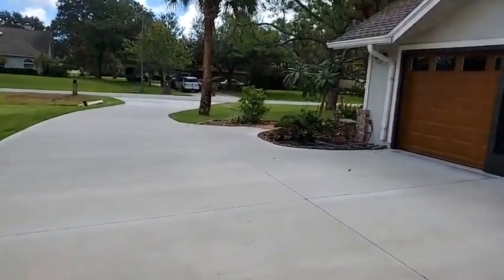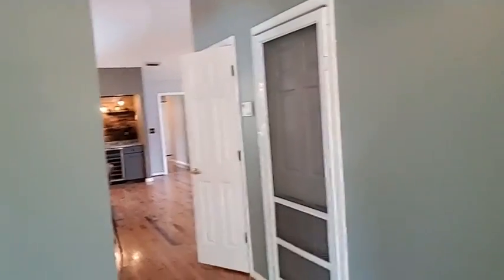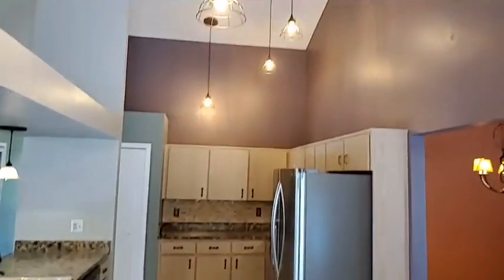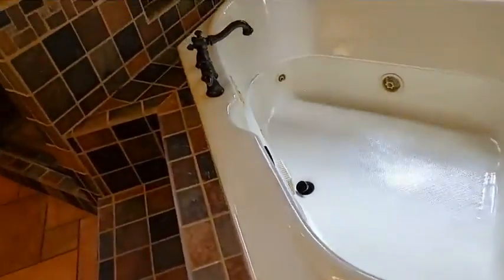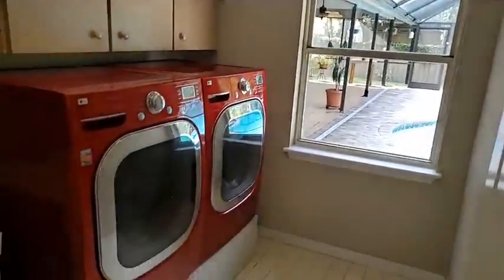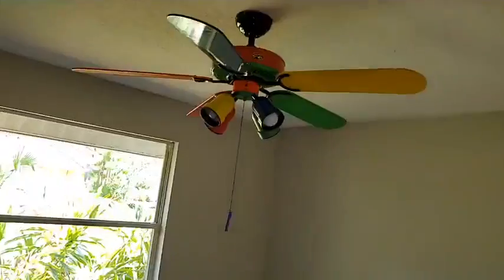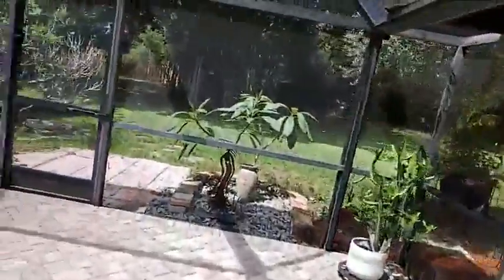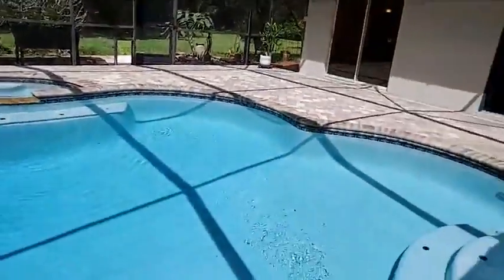How to buy a dream home! - Tour of 2440 Grassmere Dr, Melbourne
Don't miss this Brandy Wine Estates gorgeous 4 bedroom 2 1/2 bath 2 car garage Pool Home w/ over $110,000 Seller upgrades & Improvements. New custom driveway, Air duct have been cleaned & exterior sealed & painted, professional roof cleaning, Grout steam-cleaned and sealed throughout the house, new toilet seats. New paver pool deck & pool refinishing, new pool tile & multicolor light, new pump, filter, new Saltwater system, new rescreening of the pool area, pressure spray & seal pavers, Owners Bed & Bath upgraded tile floor, new cabinets, new Silestone counter, custom sinks & faucets, tiled shower with decorative inserts & surround glass, & spa tub. The kitchen has a new fridge & dishwasher. Coffee/wine bar remodel. New 200 Amp Electric Service, & so much more. This home will go fast, don't wait!